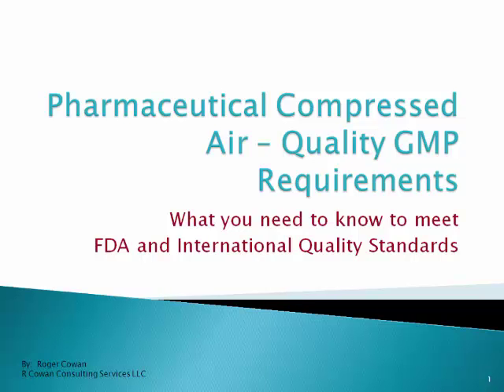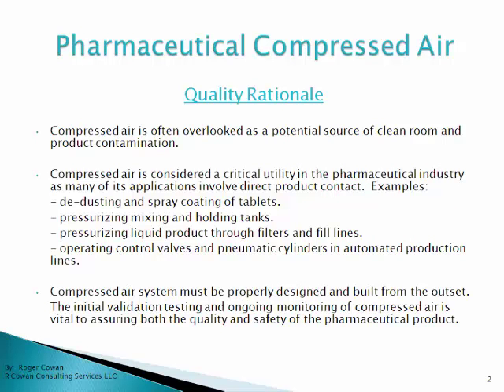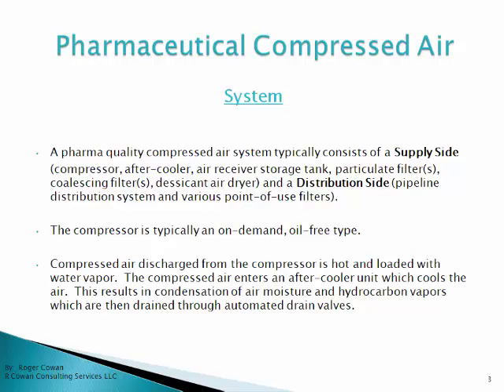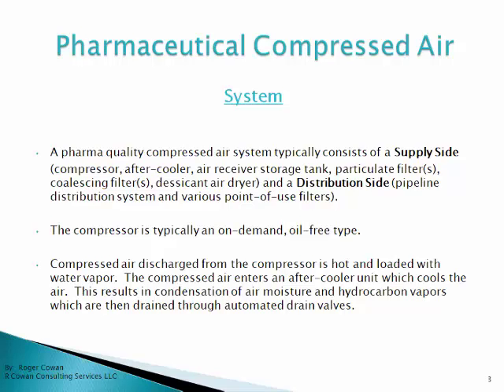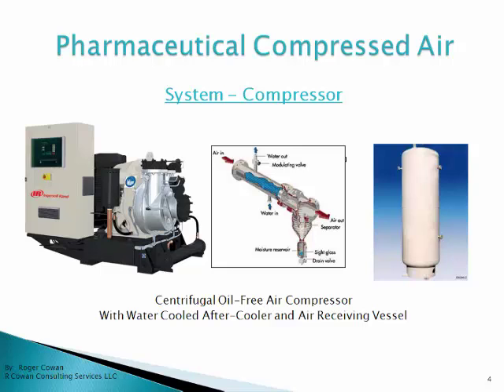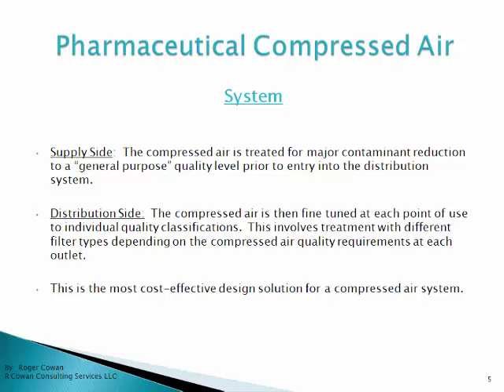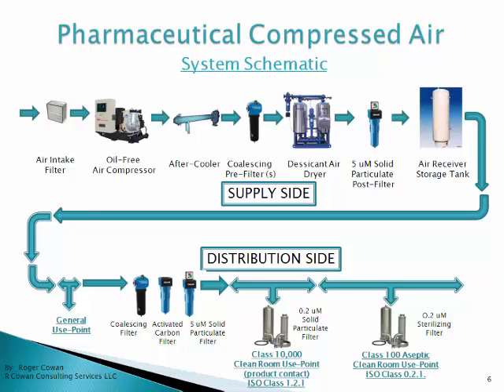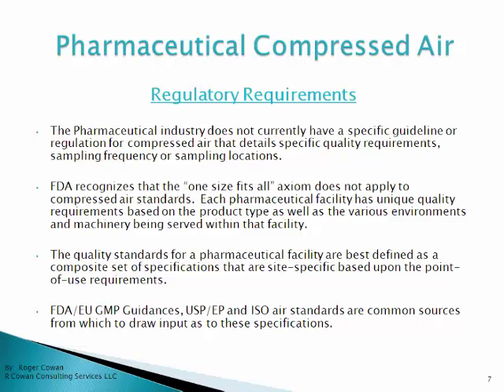Pharmaceutical Compressed Air Quality GMP Standards and Requirements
Compressed air is often overlooked as a potential source of clean room and product contamination.  This webinar will give you an understanding of the different types of contamination inherent in  compressed air and how to prevent each from affecting your particular system.
A detailed description of a typical pharmaceutical compressed air system with its individual components is provided.  Engineering schematics are included.  All component functions are detailed with recommendations as to which component type is considered optimal.
The four contamination sources in compressed air are discussed.